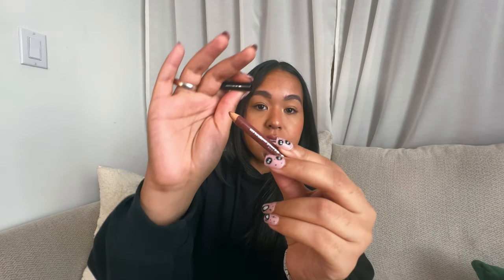FEBRUARY MONTHLY FAVORITES: Perfume, Handbags, Home, Music, & More!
OPEN FOR INFO:

Hey Guys! In this video I share my February monthly favorites!!

PRODUCTS MENTIONED:

SEPHORA ON THE GO LIP LINER (color I got is out of stock :( )

KAYALI YUM PISTACHIO GELATO PERFUME

TARGET PLANNER

AMAZON GLASS CUPS

Links